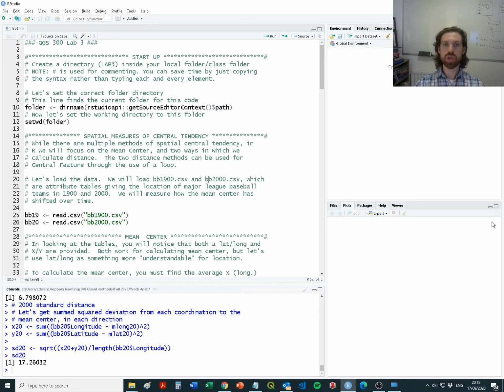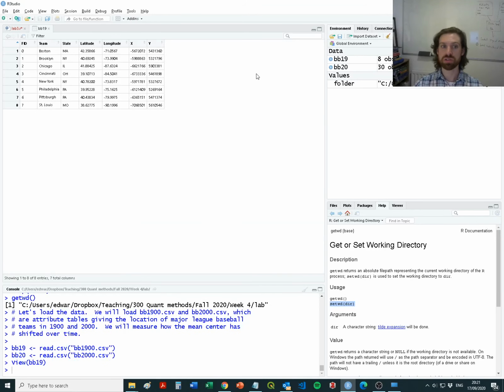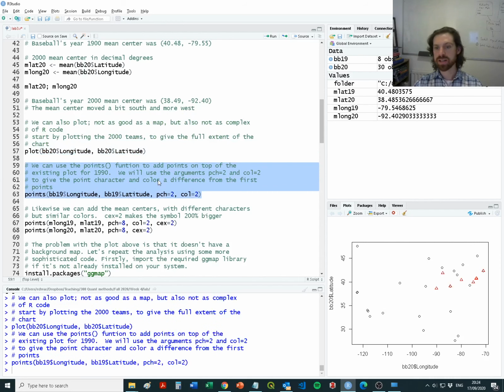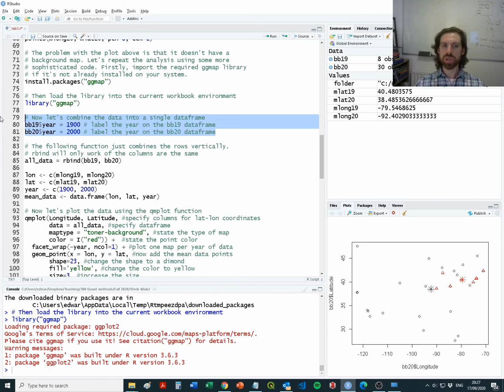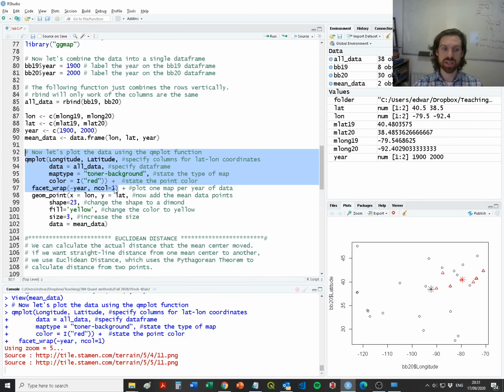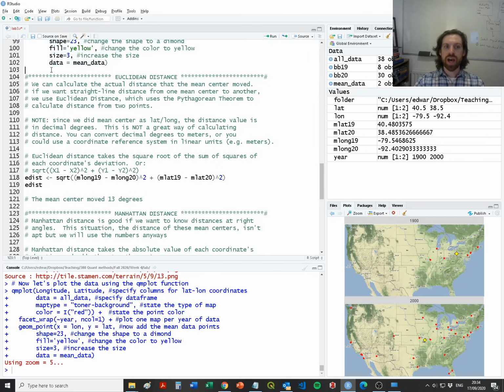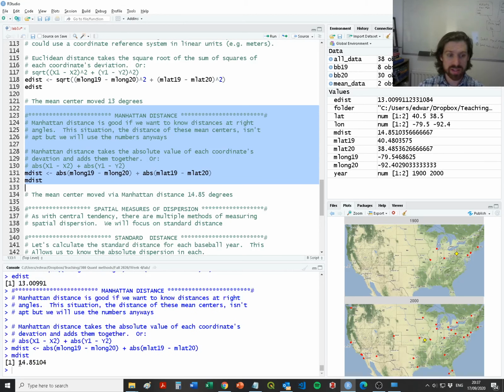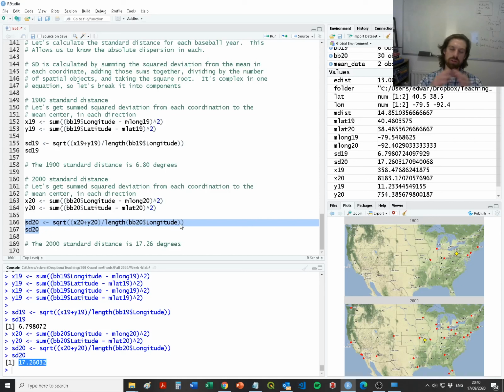Lab 3 - Part 1 with R